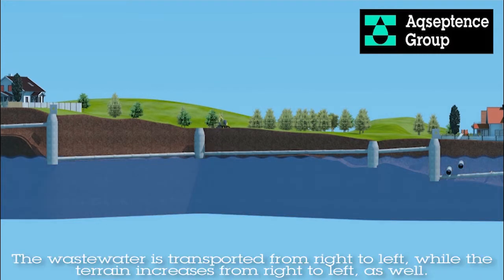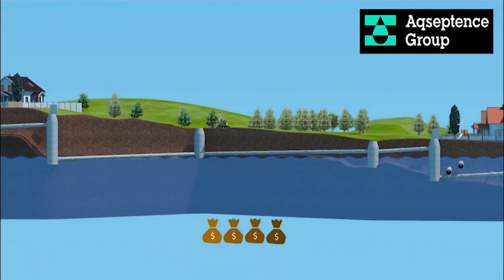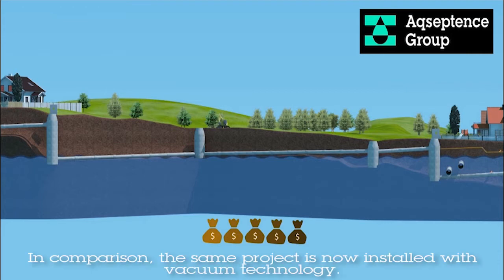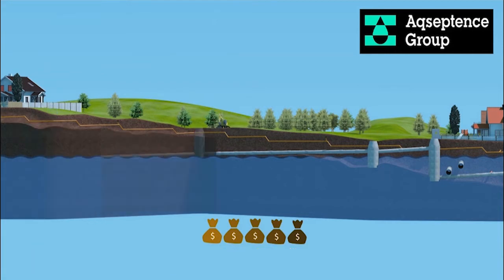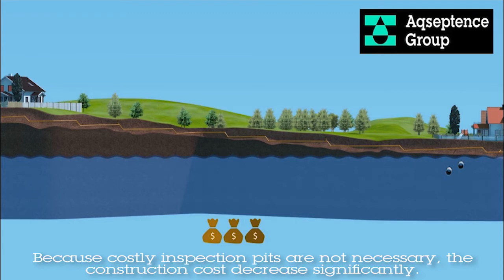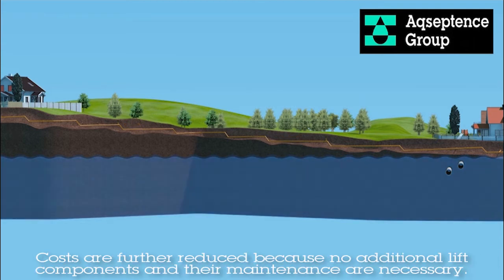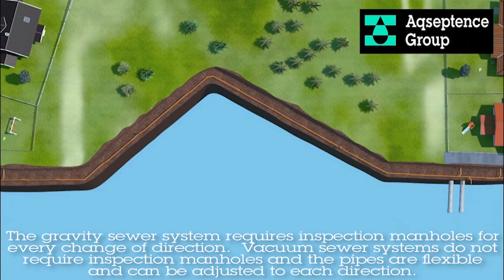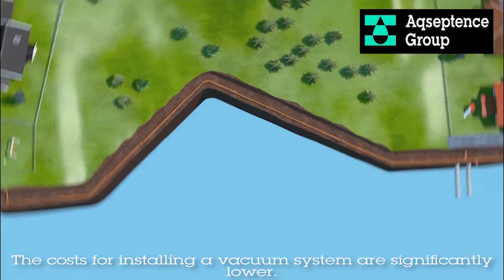Vacuum Sewer System vs Gravity System